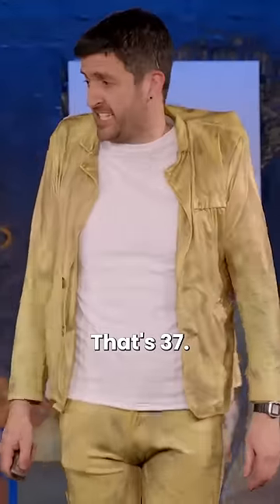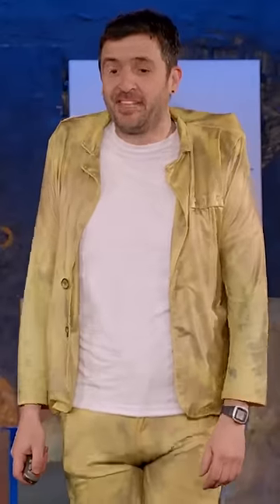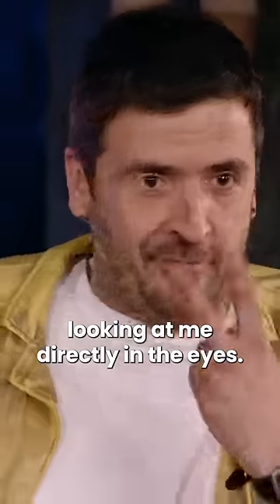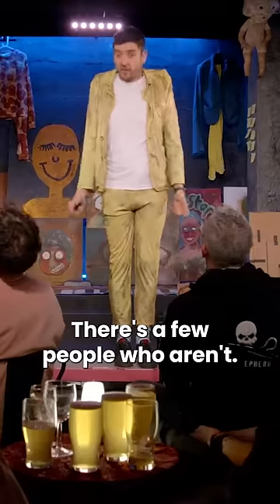Spencer Jones' hilarious misuse of a vibration board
Spencer Jones found a slightly different use for his vibrating board.